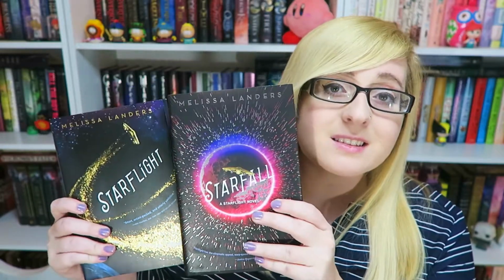BECAUSE I NEED MORE BOOKS... | Book Outlet Unboxing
Camera: Canon Powershot G7X
Video editor: Cyberlink Powerdirector 15